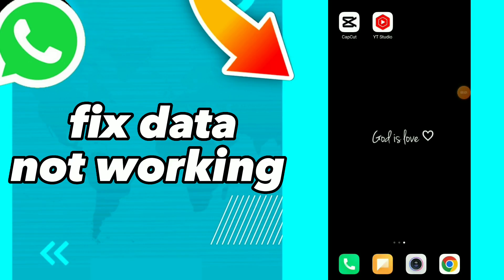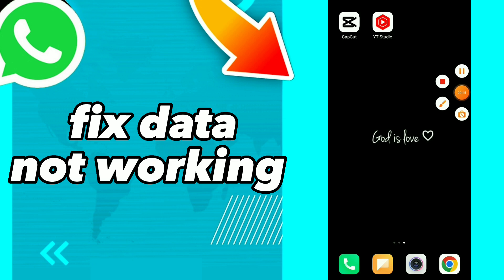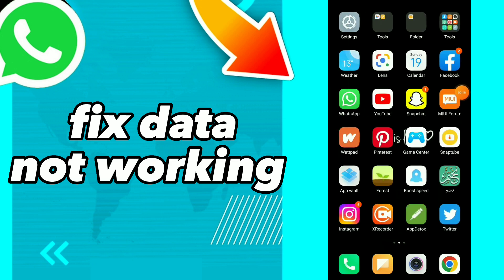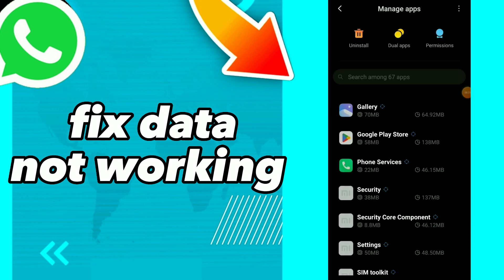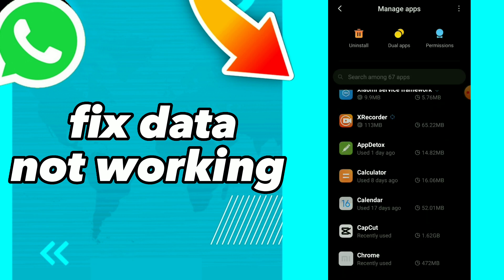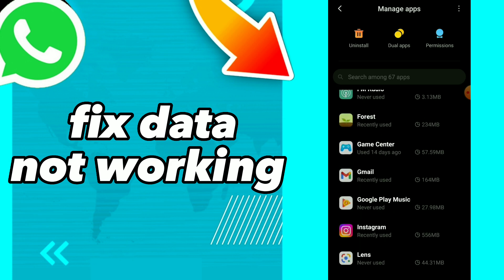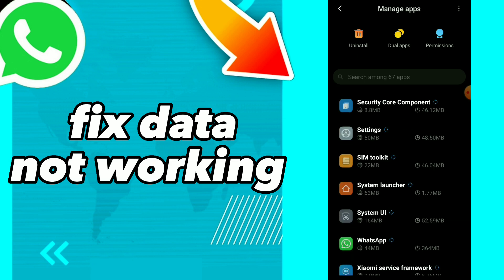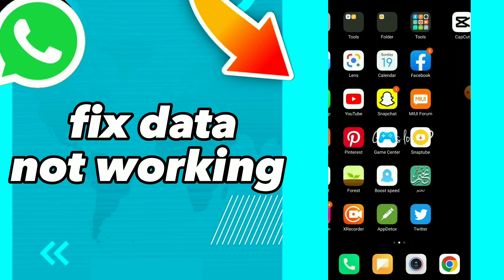How To Fix Data Not Working On Whatsapp App 2023